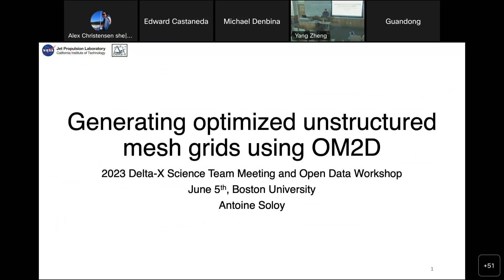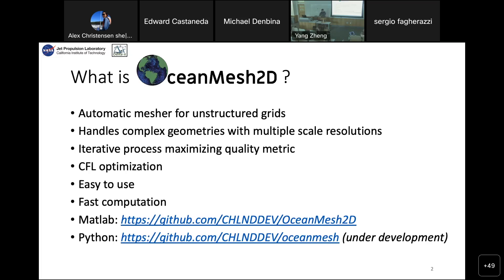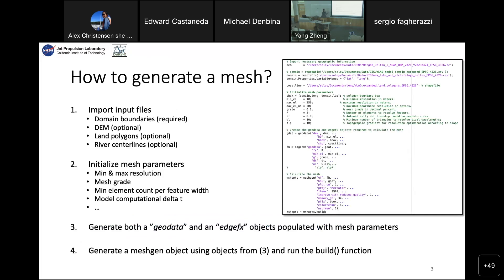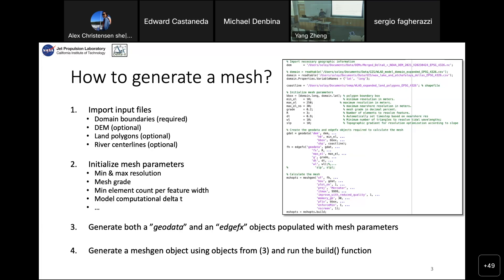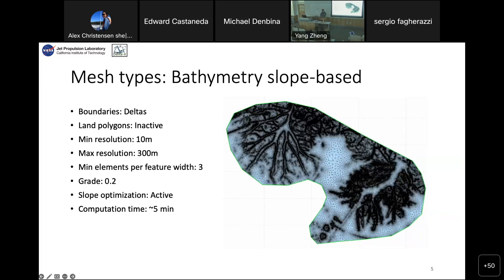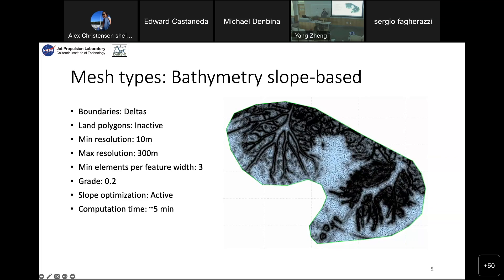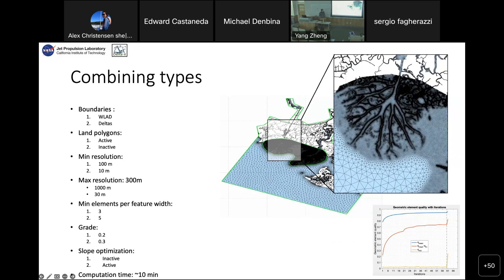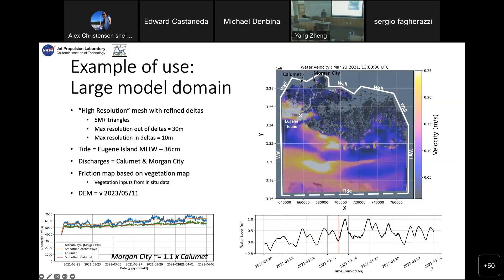Generating Optimized Unstructured Mesh Grids using OM2D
In this video, Antoine Soloy describes how to generate optimized unstructured mesh grids using the program OceanMesh2D (OM2D).